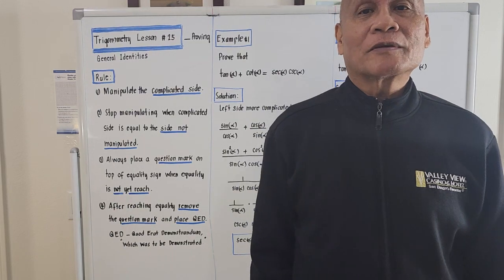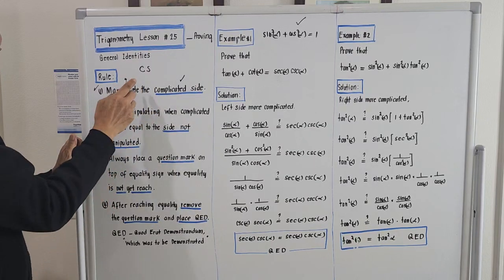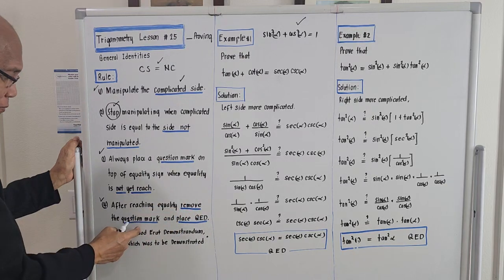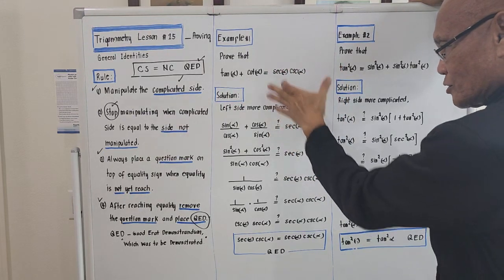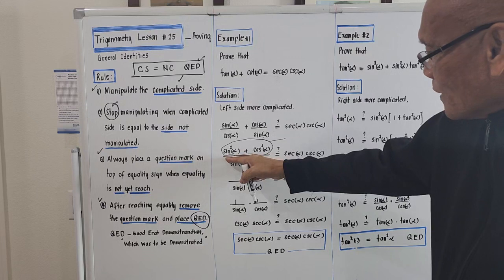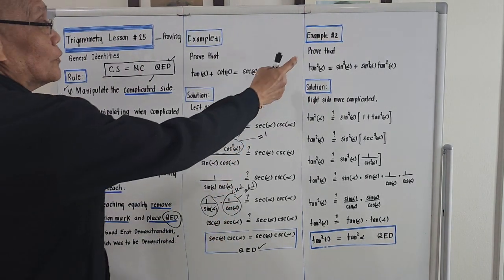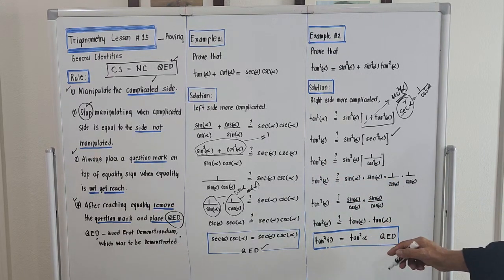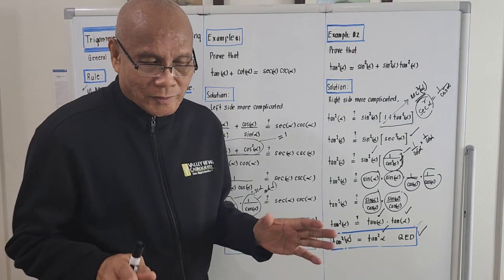Trigonometry Lesson #25 _ Proving General Identities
How to prove identities.